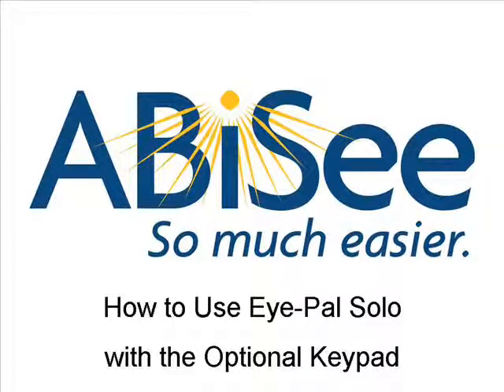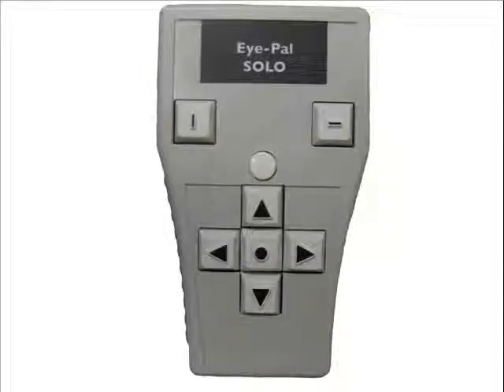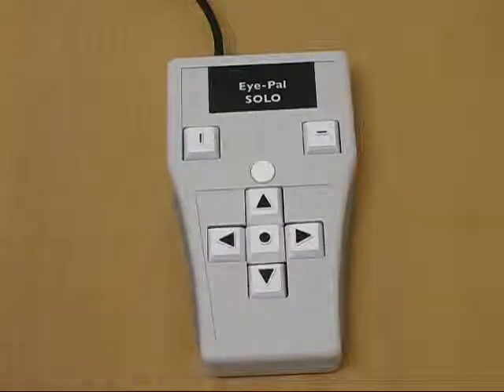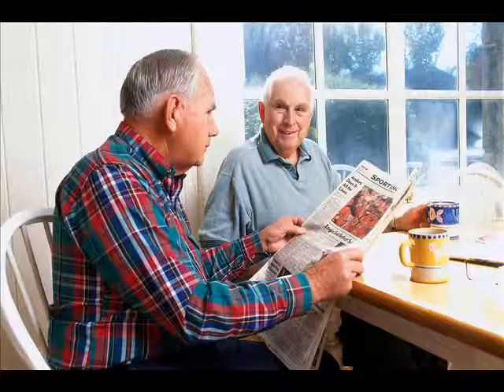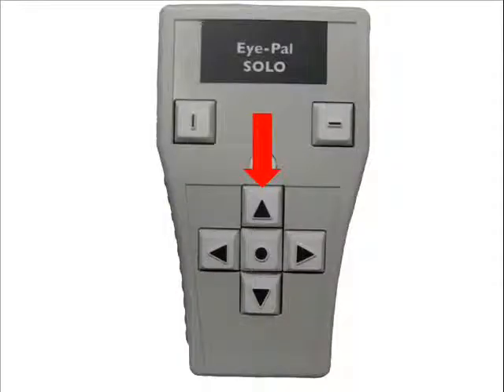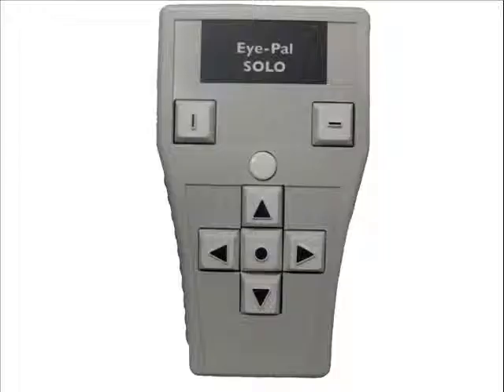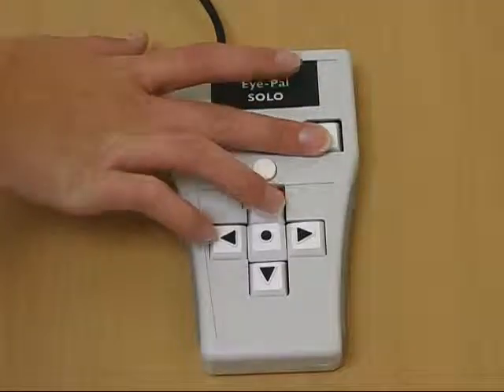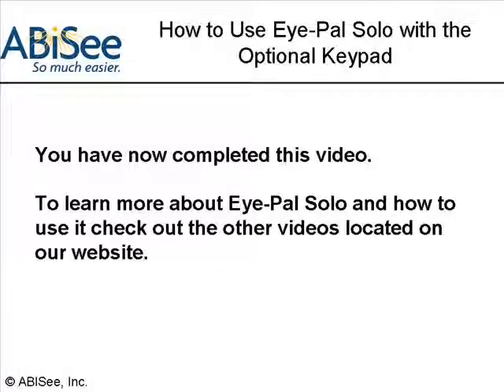ABiSee - Eye-Pal SOLO: How to Use Eye-Pal SOLO With Optional Keypad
How to Use Eye-Pal SOLO With Optional Keypad

Take SOLO out of the box, plug it in, place a document, book or newspaper on the base of the device and, within seconds, you will hear it read aloud.